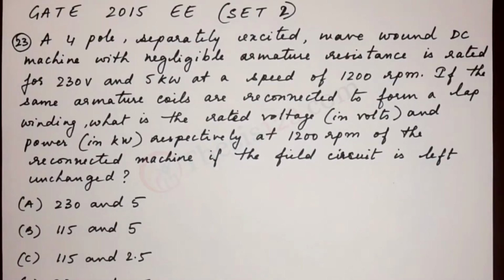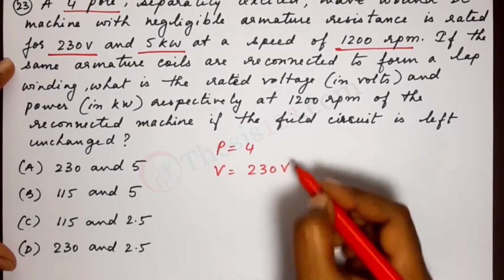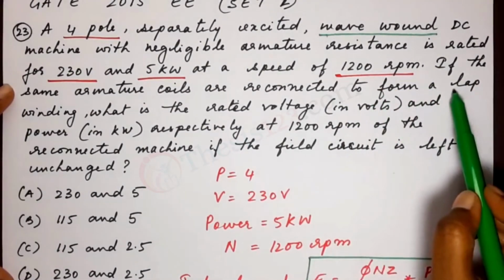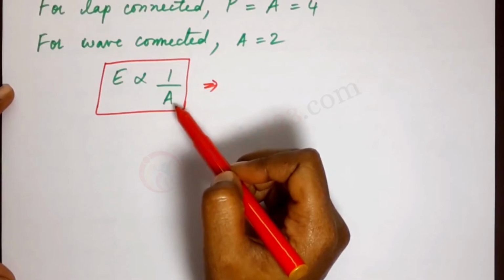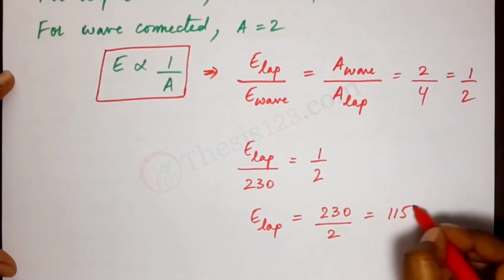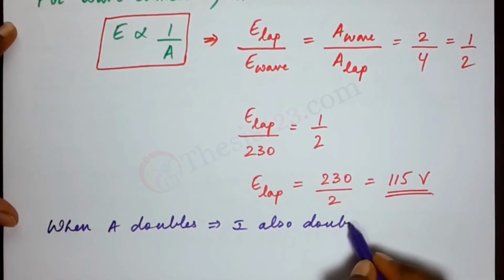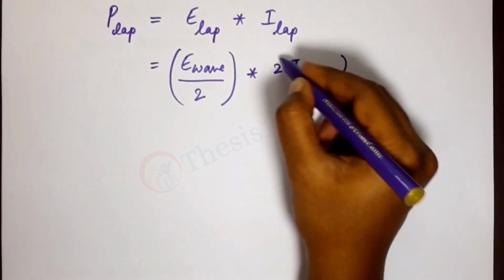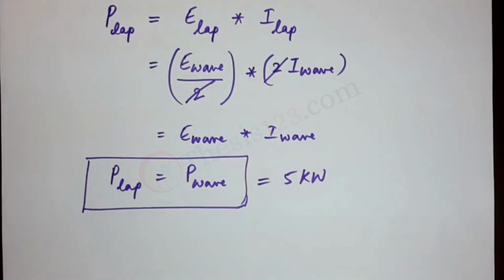GATE PAPER 2015 EE (SET 2) - Q23